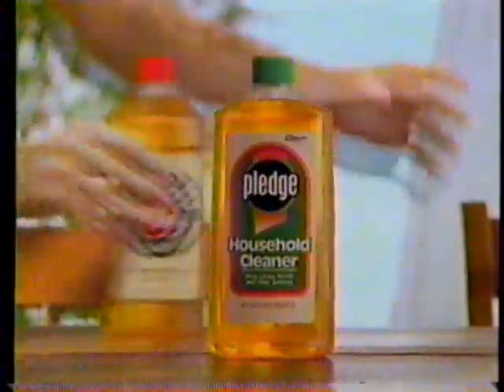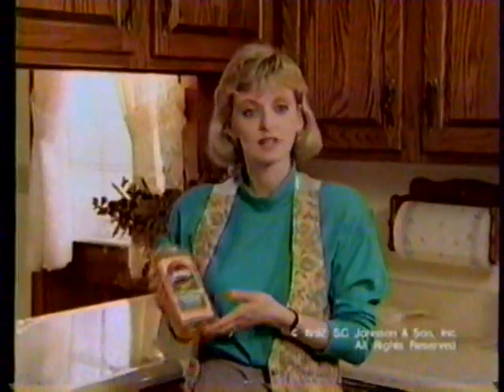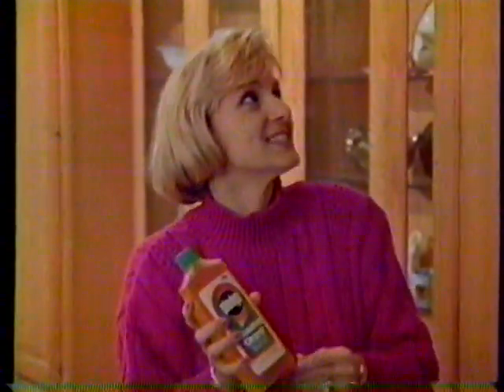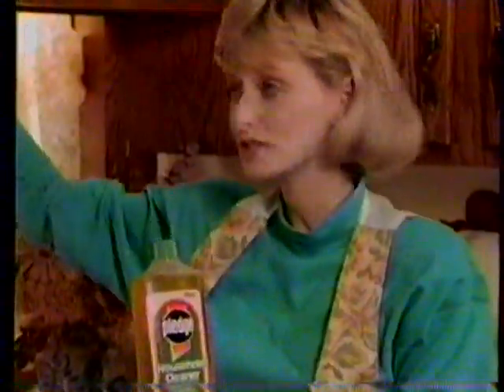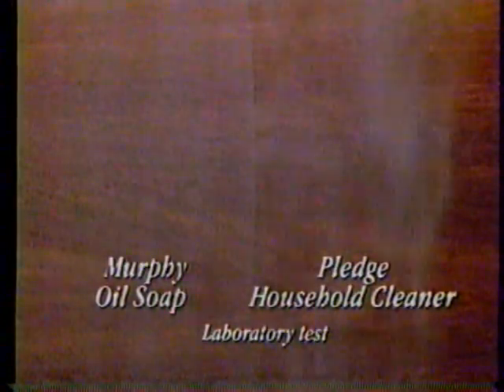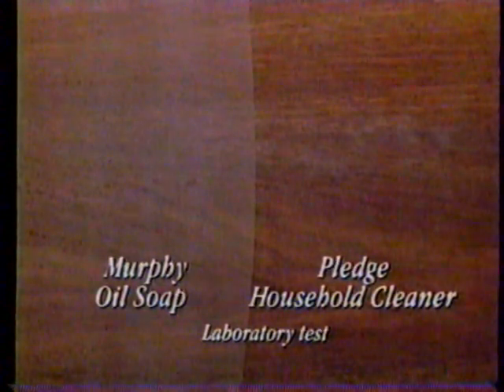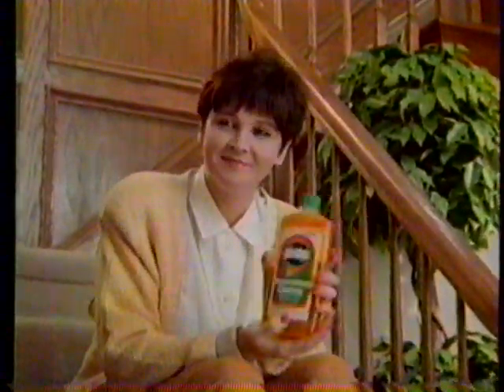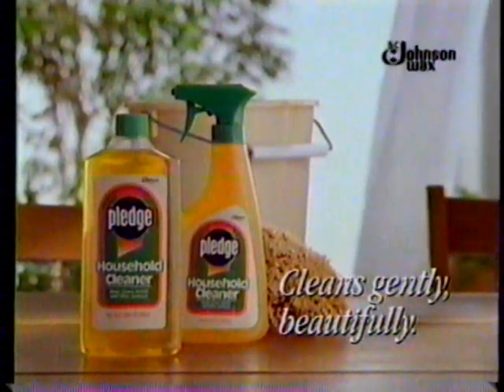1992 Pledge Household Cleaner "Cleans gently, beautifully" TV Commercial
This commercial aired on March 29th, 1992. It was run during the broadcast of the miniseries "Roots" on The Family Channel. The Family Channel was a basic cable channel back in 1992